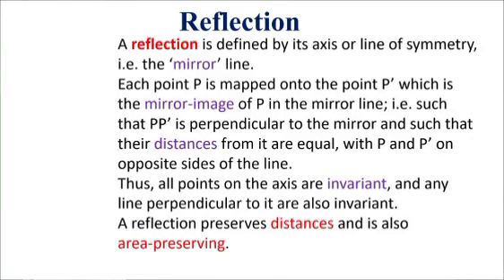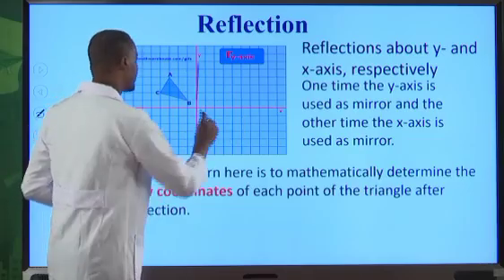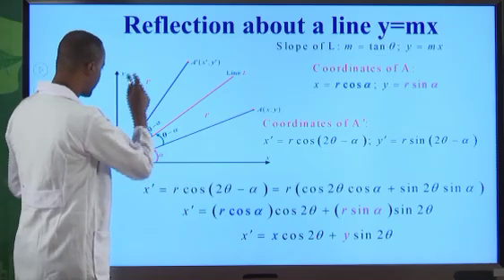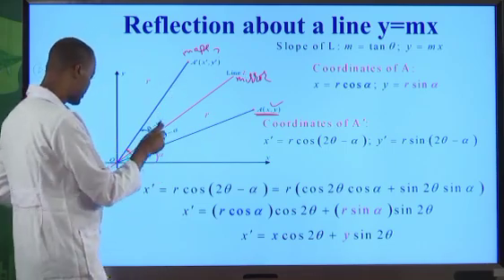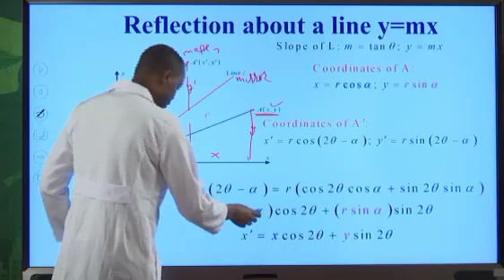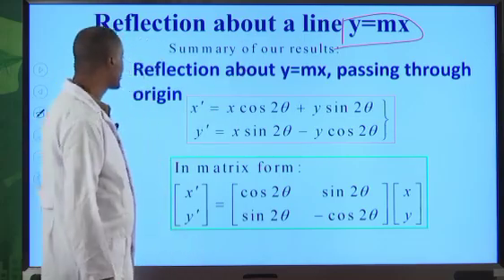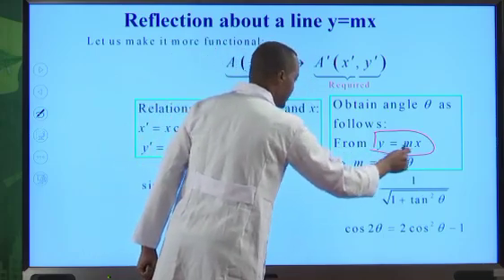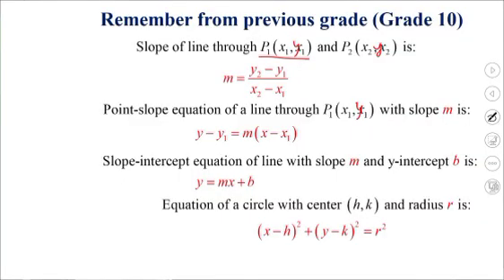Reflection of line